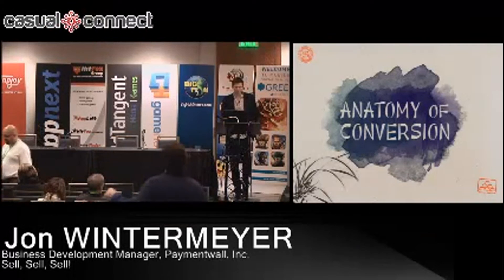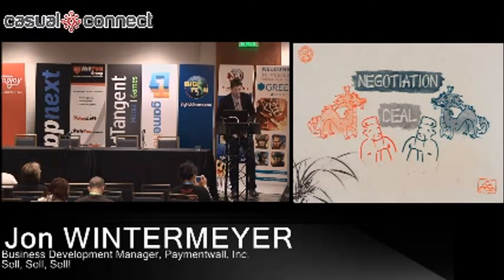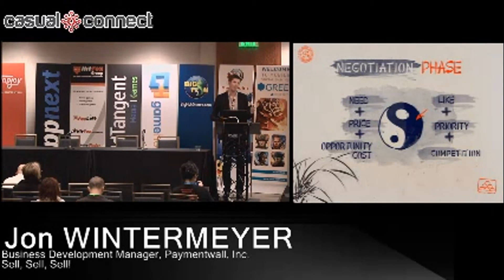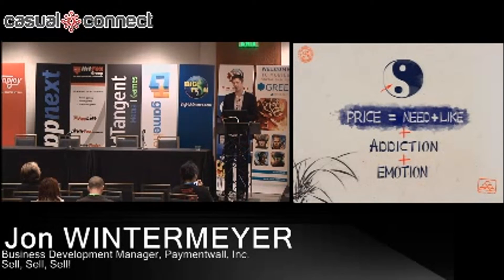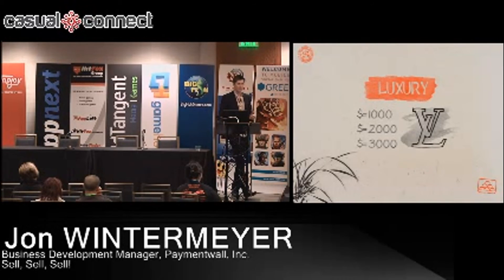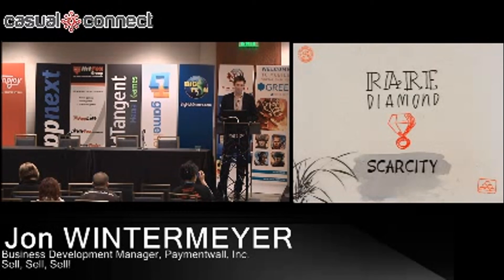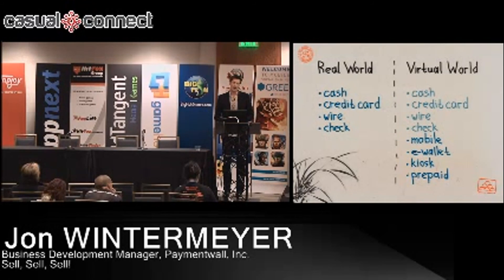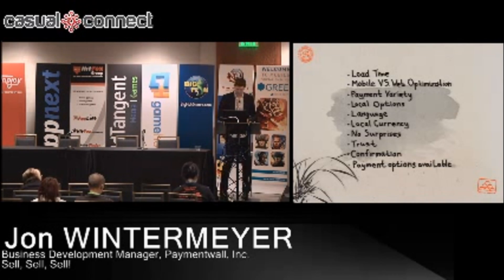Sell, Sell, Sell! | Jon WINTERMEYER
Increasing the conversion rate of your users can be done with a number of different tools. By finding out what your users really need for making payments, you can bring up the ARPU along with increasing user engagement. With games being made available all over the world, it is now more important than ever to understand and acknowledge the different markets by providing your users local and seamless experiences throughout the game--even in the checkouts page.

Delivered at Casual Connect USA, August 2013